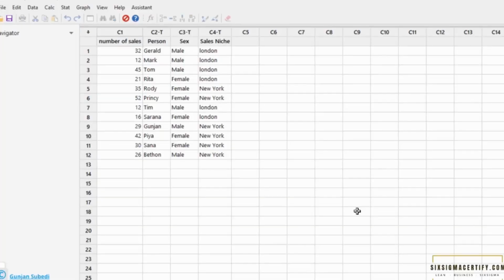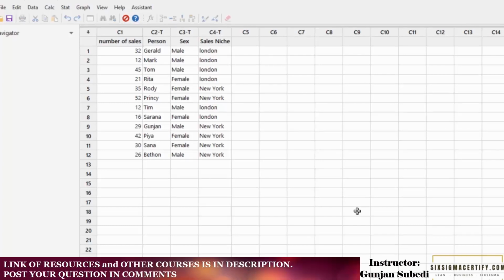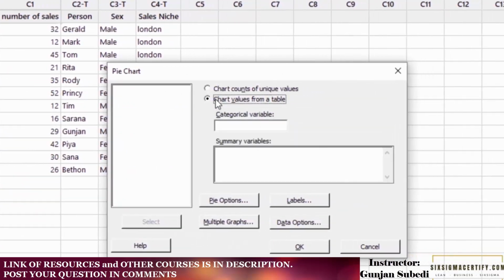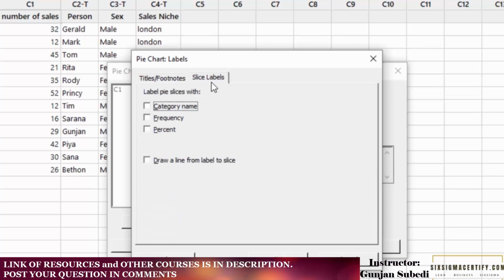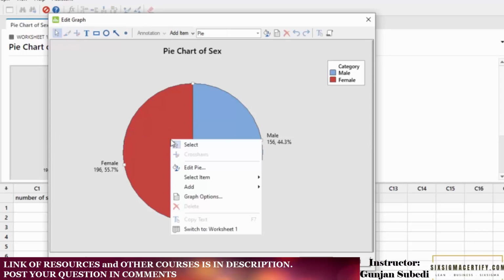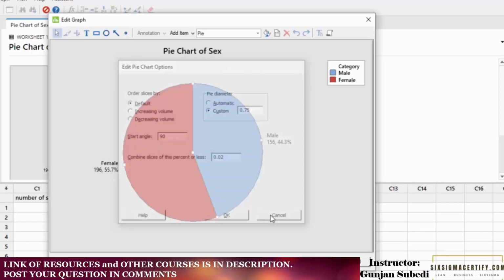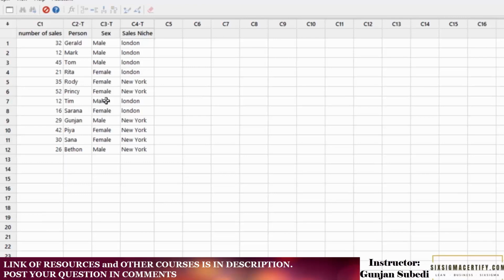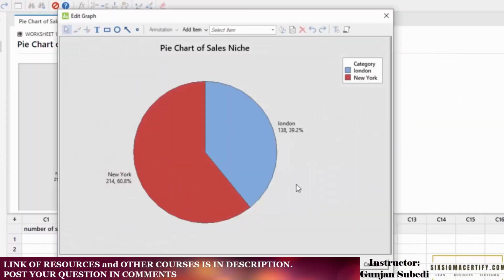Making Pie Chart with Minitab : Step by Step Tutorial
🥧 Welcome to our latest video where we dive into the world of data visualization with PIE charts! In this tutorial, we'll be exploring how to create a PIE chart using Minitab, a powerful statistical software. 📊

Are you ready to unlock the insights hidden within your data? Then join us as we showcase the simplicity and effectiveness of representing data using the classic PIE chart format. With Minitab's intuitive interface, generating a PIE chart becomes a breeze, allowing you to focus on interpreting your data effortlessly.

Whether you're a seasoned data analyst or a beginner taking your first steps into the world of statistics, mastering the art of creating a PIE chart with Minitab is an essential skill. Follow along as we demonstrate step-by-step instructions on how to construct, customize, and interpret your very own PIE chart.

By the end of this video, you'll have the confidence to harness the power of data visualization through the versatile PIE chart feature offered by Minitab. Say goodbye to tedious data representation methods and hello to the simplicity and clarity of the PIE chart.

So what are you waiting for? Dive into the world of data visualization today and elevate your analytical skills with the help of PIE chart with Minitab. 📈📊